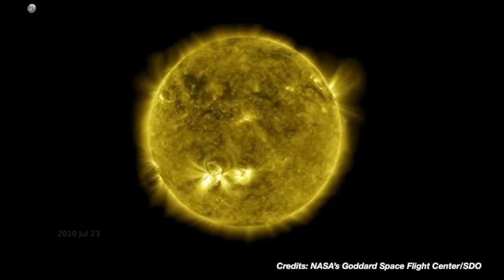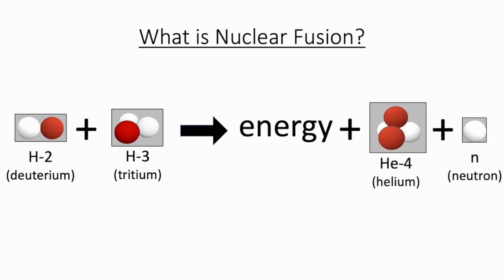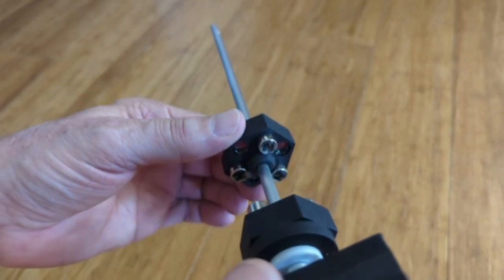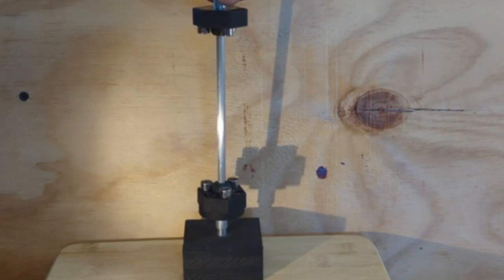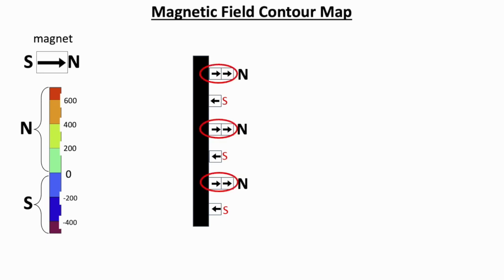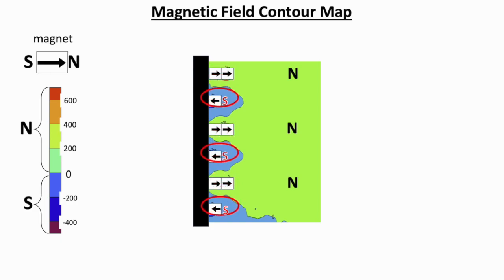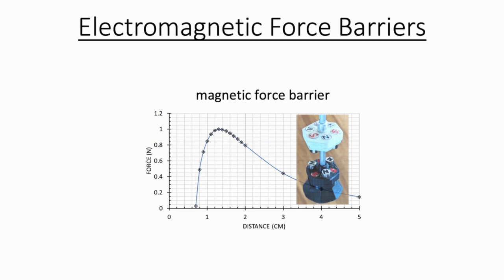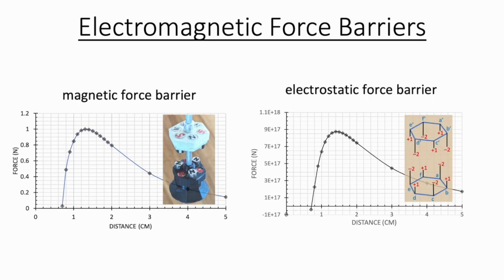Magnetic 'Coulomb' barrier abstract video (Physics Education)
This is the video abstract for the open access Physics Education article entitled Magnetic 'Coulomb' barrier, Ray Walsh 2023 Phys. Educ.
Understanding the atomic nucleus can be quite difficult for science students and the public at large.  The greatest challenge to nuclear fusion is overcoming the Coulomb barrier. This video introduces the fusion reaction and demonstrates a classroom model that can help science students understand some of the physics behind nuclear fusion as portrayed in the movie Oppenheimer. A magnetic potential barrier (analogous to the Coulomb barrier) is created by a pair of opposing magnet arrays that each contain opposite N/S oriented magnets, wherein the N magnets are double the number of the S magnets.  The double N and single S magnet ratio was inspired by the opposite/unequal quark charge within the atomic nucleus.  Up quarks have +2/3 charge and down quarks have -1/3 charge; the charges are opposite and the magnitude of one is double the other.

I hold a patent on the model ("Magnetic Potential. Energy Barrier, Raymond James Walsh, US patent 11,087,910 B2, priority March 21, 2019 ), so feel free to build one for personal use, The 3D print file and instructions are available